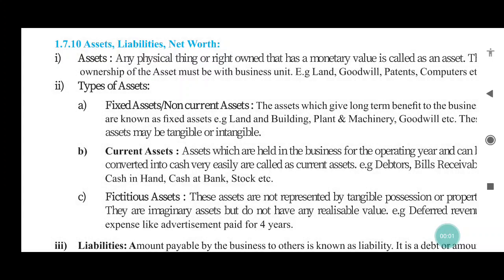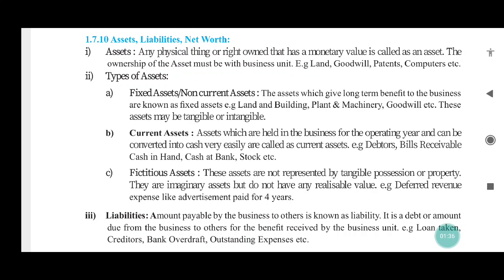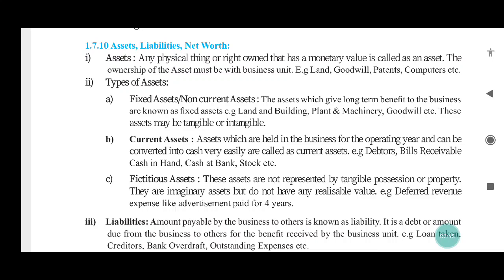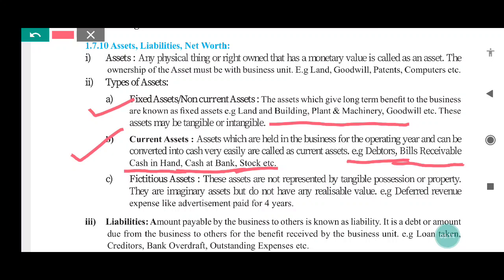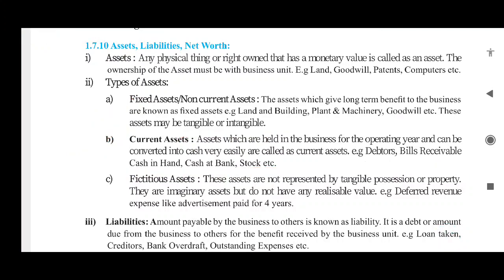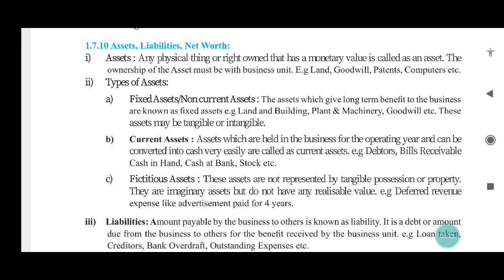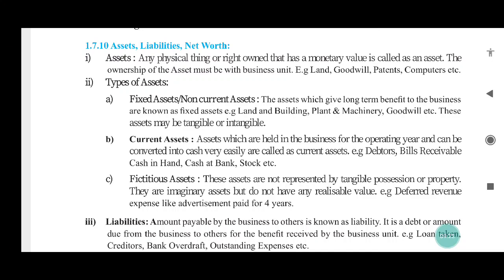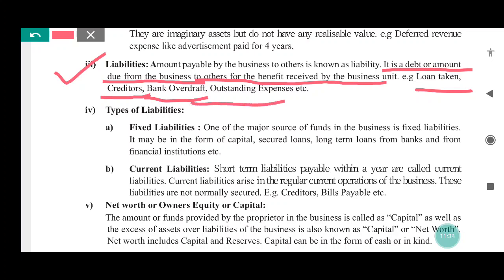Fixed Assets CurrentAssets Fictitious Contingent Liabilities|11th|A/C|Ch.1|Part 6